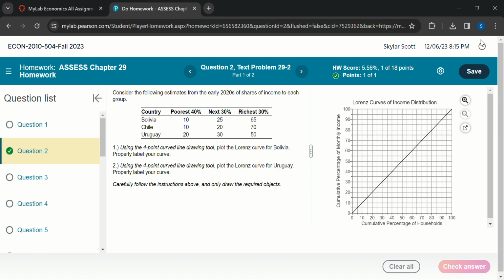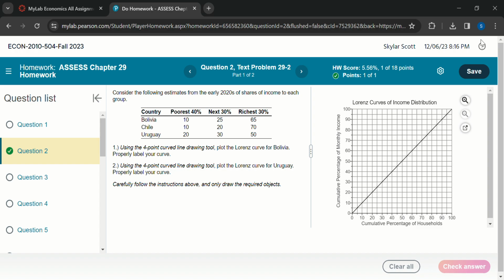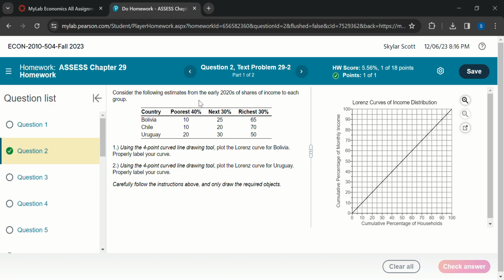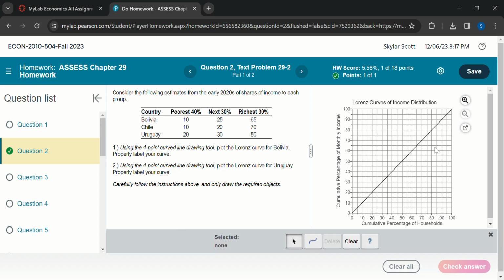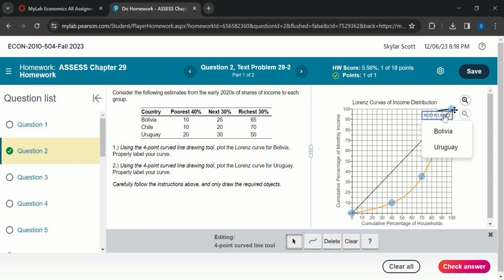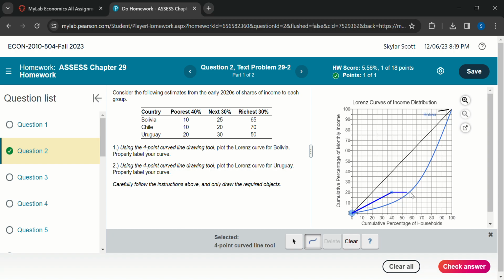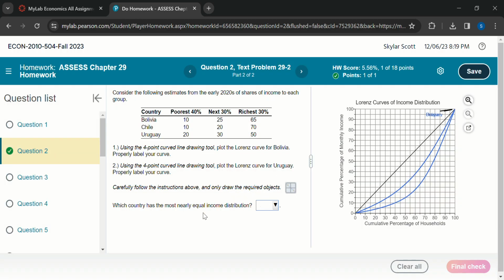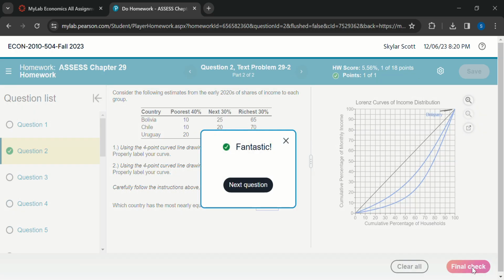ASSESS Chapter 29 Homework Question 2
This question reviews the Lorenz Curve.